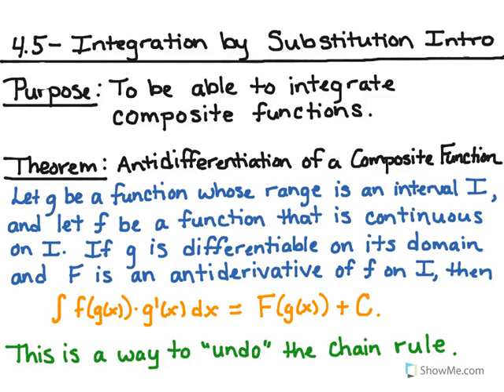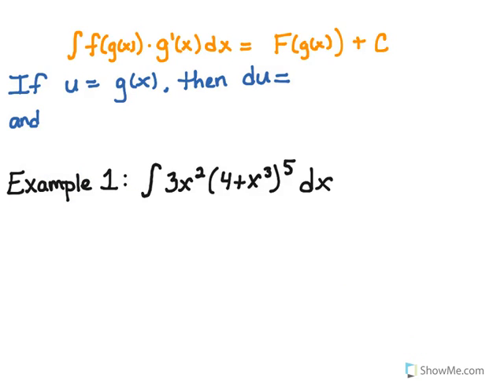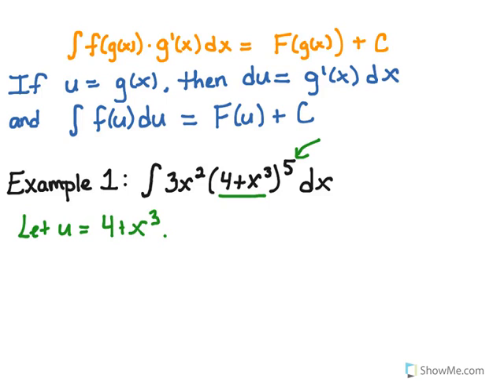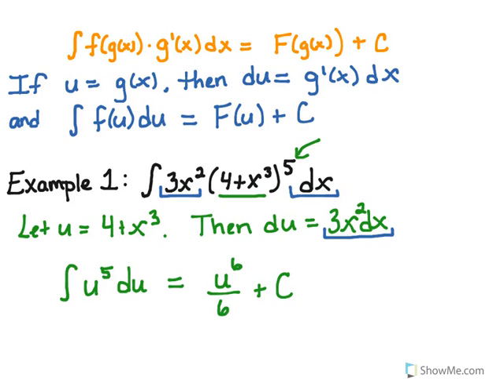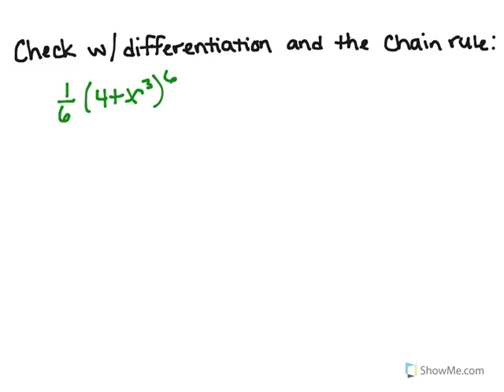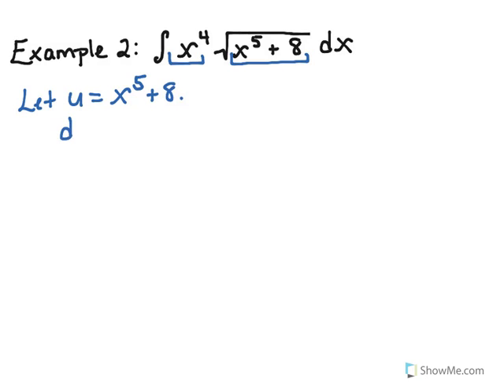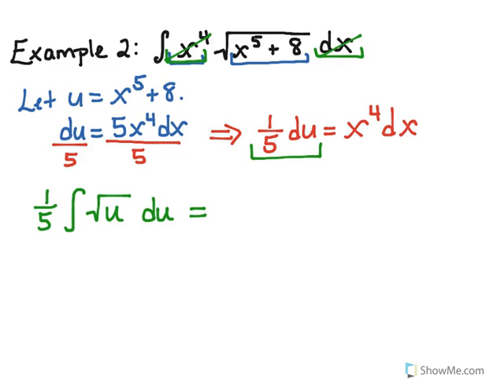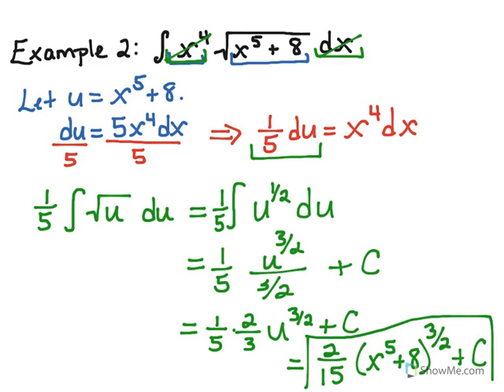4.5 - Intro to Integration by Substitution